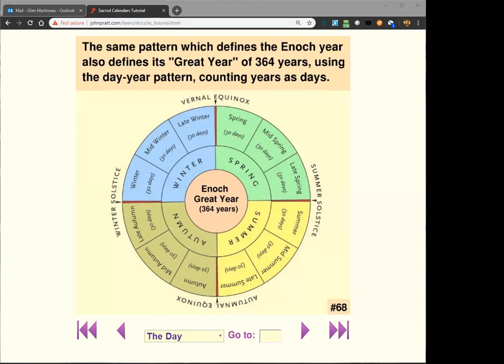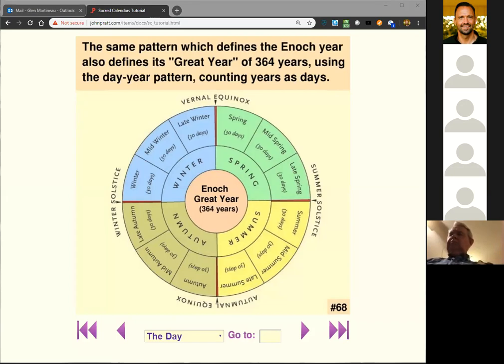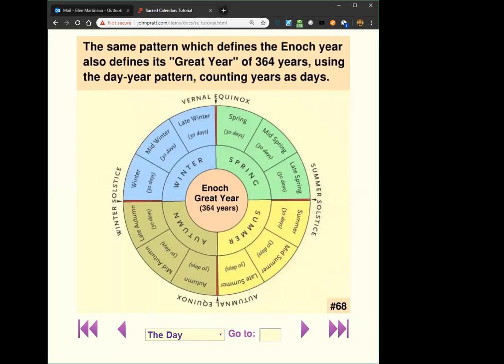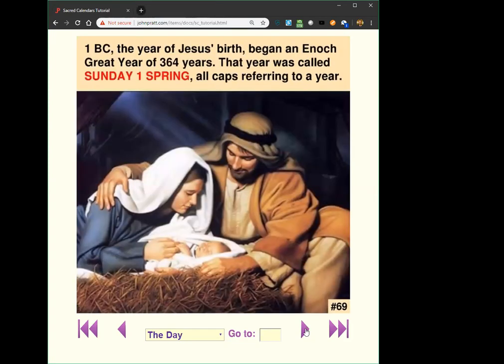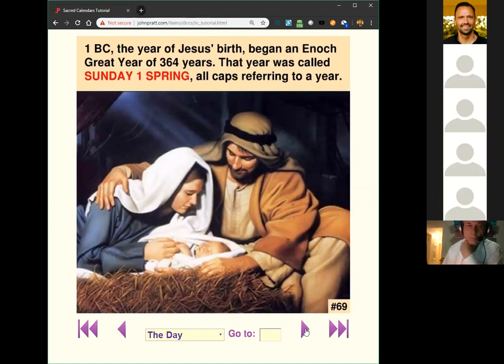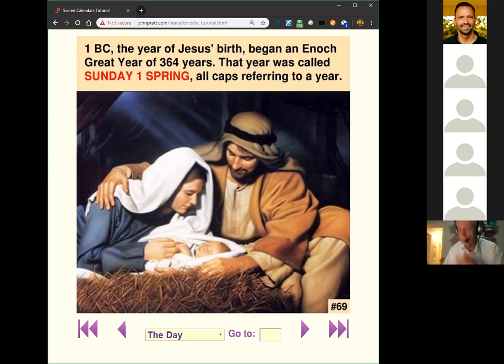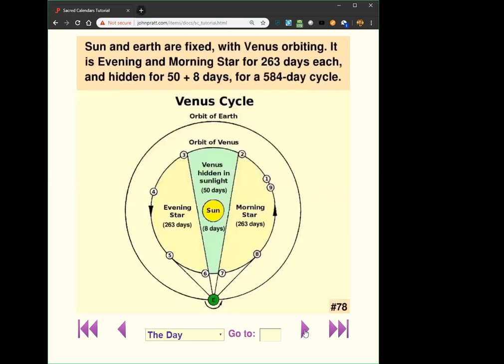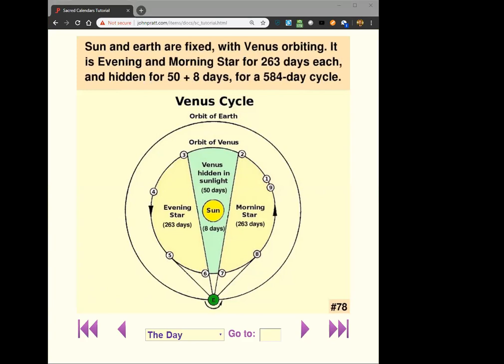Sacred Calendars - Session 11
This is the 11th session of year-long tutorial on sacred calendars. The presentation was recorded on December 2, 2018. Topics covered in this session include; Is there a year 0? What year came before AD 1 (CE 1)? How old was Jesus when he was baptized? What is the timeline of Enoch's 10 week prophecy? What happened on the multiples of great years? What Great Year are we in right now? What happens in the ninth week of Enoch's Prophecy? What is the Venus calendar? Did Native Americans use the Venus calendar? What is the Venus cycle?

This class is designed to start at the beginning and move through from session to session in sequential order. Topics to be covered include the history of calendaring, astronomy and star charts, movement of celestial bodies, holy days and holidays, important historical events and dating those events, prophecy, and much more!